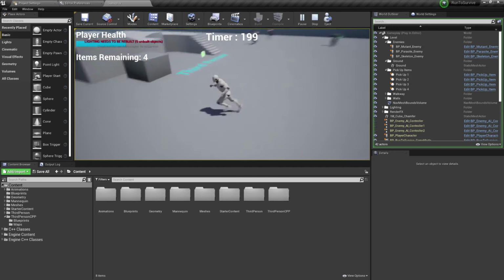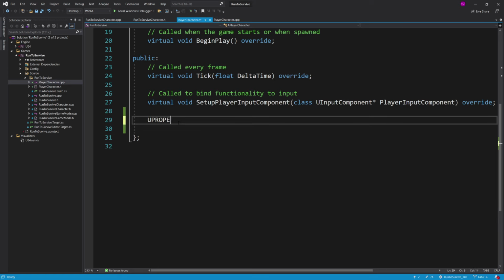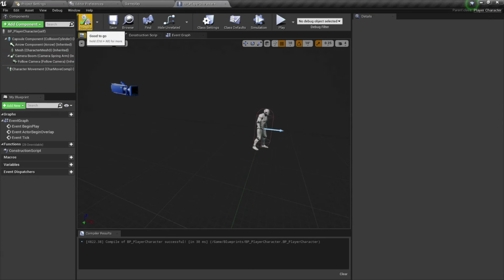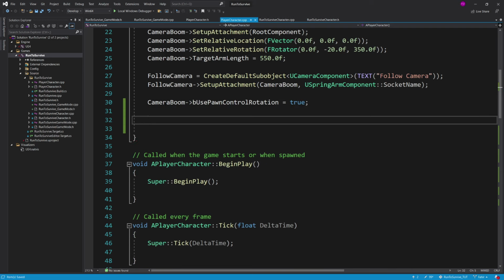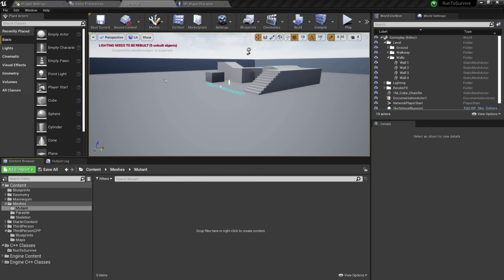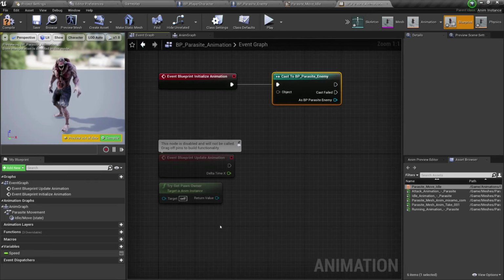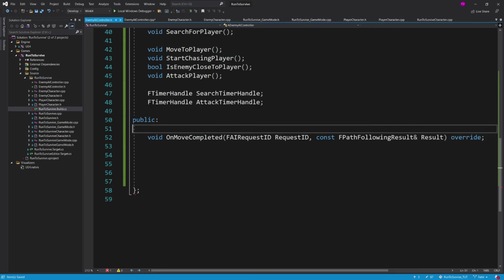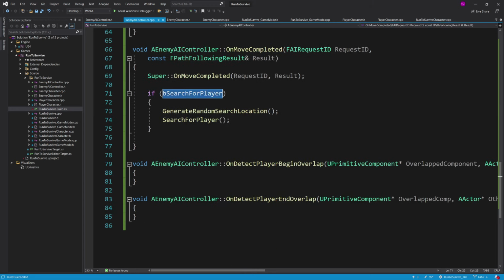Monster Chase Game Tutorial Unreal Engine C++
Comprehensive Unreal Engine Game Development Tutorials

Timestamps
0:00 - Game Preview
3:26 - Creating The Project And Preparing The Level
11:46 - Player Character Class
29:53 - Character Movement And Rotation
46:09 - Preparing The Enemy Character
57:53 - Parasite Enemy Animations
1:08:19 - Enemy AI Navigation
1:32:48 - Enemy AI Move To Player
1:48:07 - Preparing The Enemy Attack
2:02:11 - Enemy Attack Player
2:17:49 - Dealing Damage To Player
2:28:32 - Gameplay UI
2:39:06 - Pick Up Item
2:48:57 - Displaying Pick Up Item Score
3:07:40 - Displaying Timer Count
3:19:22 - Displaying Player Damage And Game Over
3:35:10 - Finishing The Game Over System

he he he he he game dev he he he he he